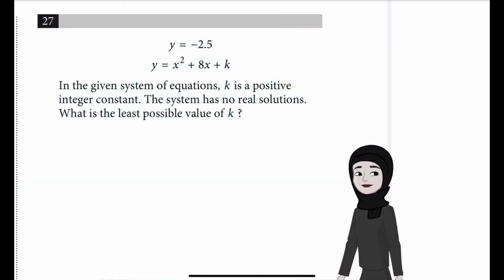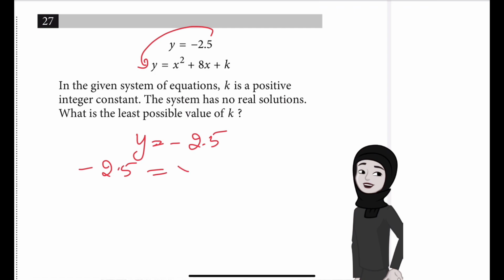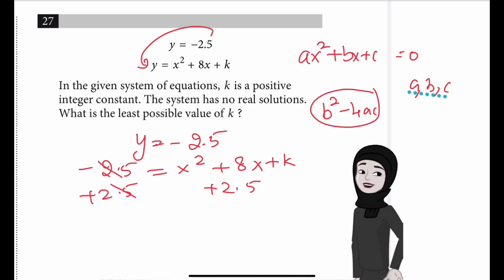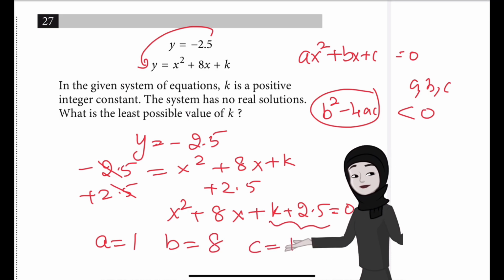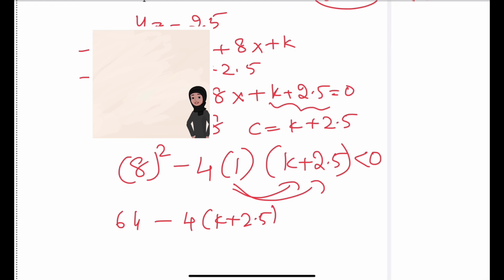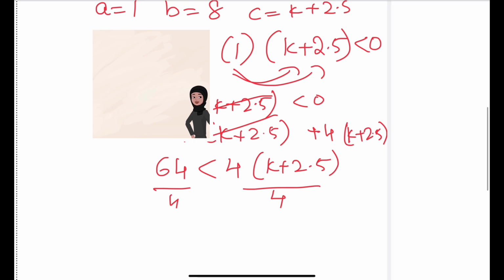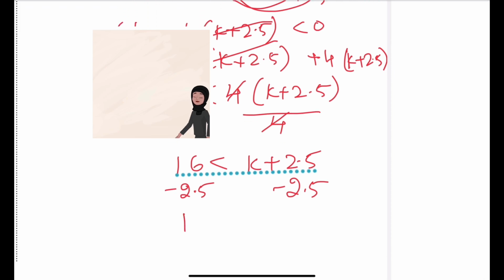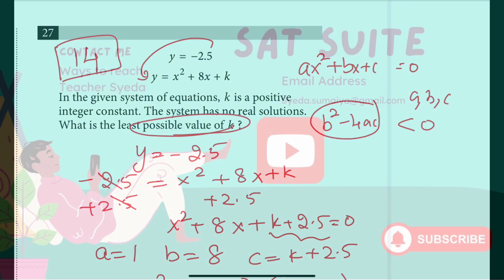Sat practice test 7 Question 27 last Question module 2 Mathematics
y
= −2.5
2
= + 8 +
y x x k
In the given system of equations, k is a positive
integer constant. The system has no real solutions.
What is the least possible value of k ?